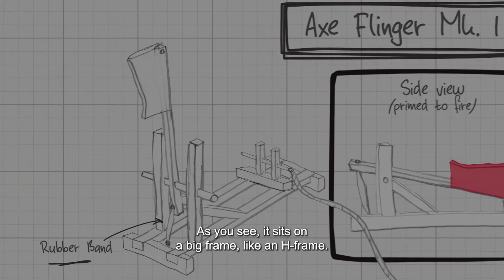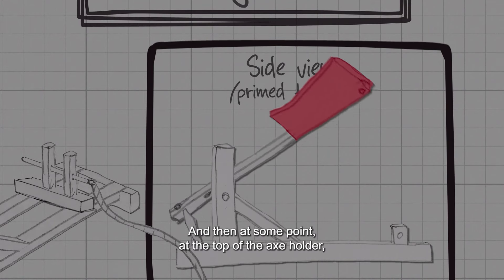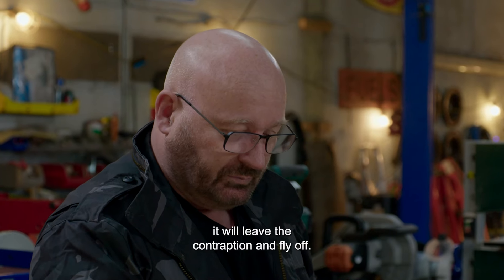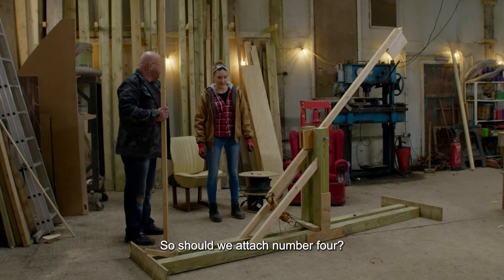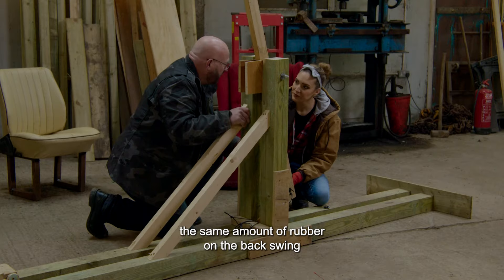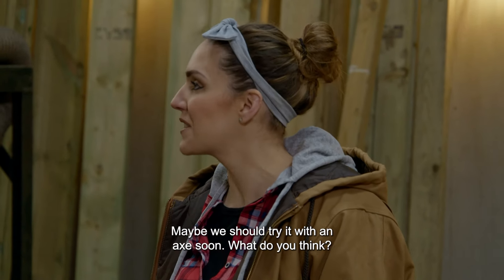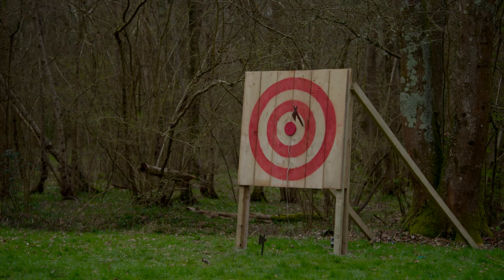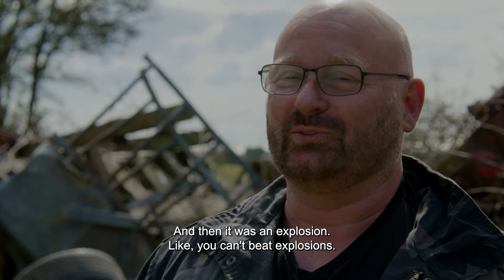Building an Axe Flinging Machine | Backyard Ballistics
Jörg and Cheyenne are challenged to build an Axe Flinging Machine. There's plenty to be considered in this construction as typically axe flingers are human and not mechanical. Cheyenne and Jörg get theirs heads down and formulate the blueprints for what they think will be a machine that can beat the experts! With Cheyenne on axe making duty and Jörg working out the necessary forces and rotations the machine requires, this is by no means a straightforward build. Can it beat one of the UKs top axe throwers in a head-to-head contest? Stand by for explosive results!